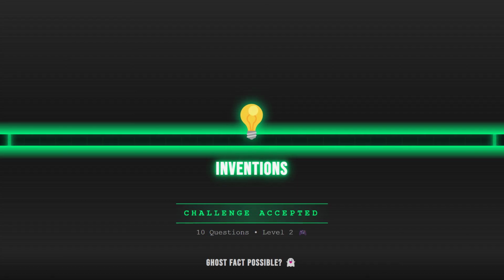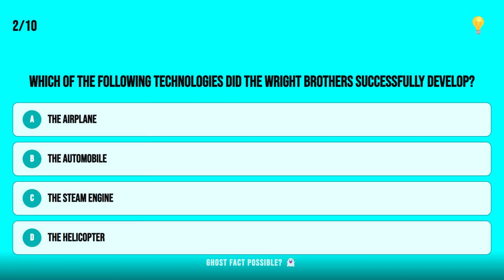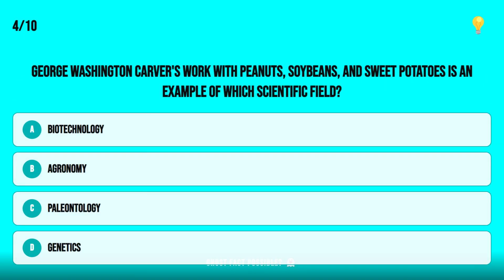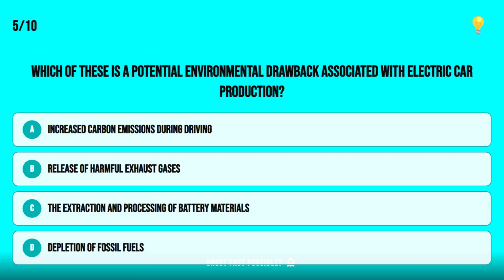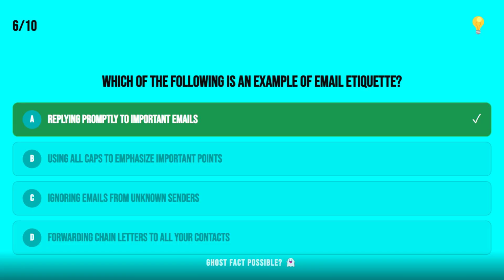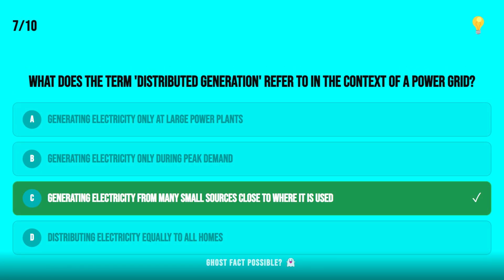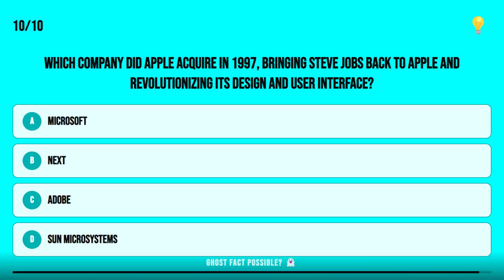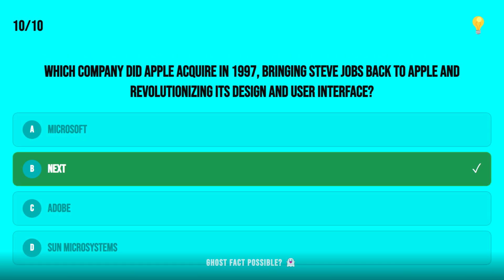Hard Inventions Trivia Quiz for Kids (Ages 11-13) | Junior Daily Trivia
💡 Inventions Trivia Quiz — Ages 11-13

👻 GHOST FACT WARNING 👻
One answer might be a "Ghost Fact" — a tricky answer that sounds right but isn't!

📚 Perfect for: classroom bell ringer, daily brain teaser, homeschool activity, after-school quiz

⏰ TIMESTAMPS:
0:00 - Intro
0:15 - Questions Begin

🧠 Questions in this quiz:
Q1: What is 'slicing' in the 3D printing process?
Q2: Which of the following technologies did the Wright brothers successfully develop?
Q3: Who is credited with inventing the first true battery, known as the voltaic pile, in 1800?
Q4: George Washington Carver's work with peanuts, soybeans, and sweet potatoes is an example of which scientific field?
Q5: Which of these is a potential environmental drawback associated with electric car production?
Q6: Which of the following is an example of email etiquette?
Q7: What does the term 'distributed generation' refer to in the context of a power grid?
Q8: Why is it important to pierce the skin of foods like potatoes before microwaving them?
Q9: What is the primary gas found inside the bubbles of most bubble wrap?
Q10: Which company did Apple acquire in 1997, bringing Steve Jobs back to Apple and revolutionizing its design and user interface?

🏆 How many did you get? Challenge your friends!
📅 Part of our 365-Day Junior Trivia Challenge — new quiz every day!

➡️ Tomorrow: Buffet Trivia!